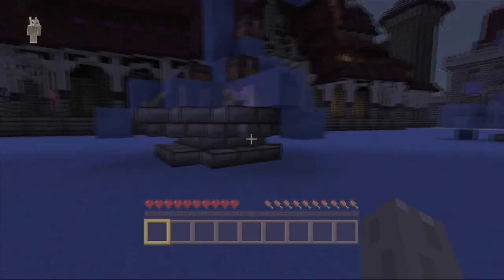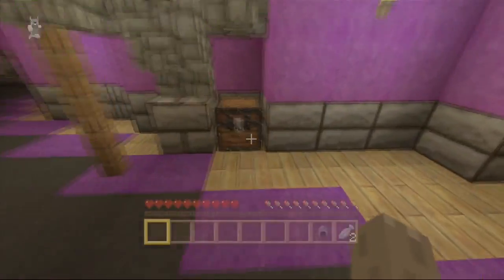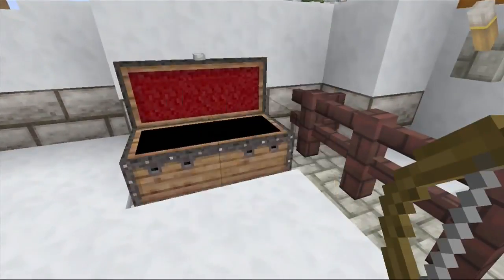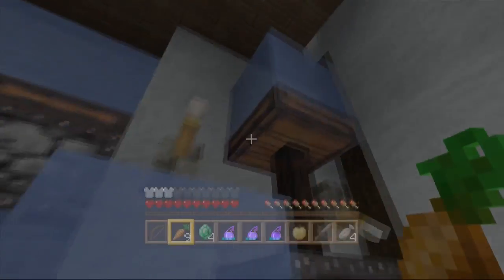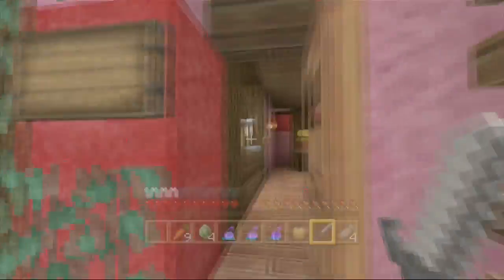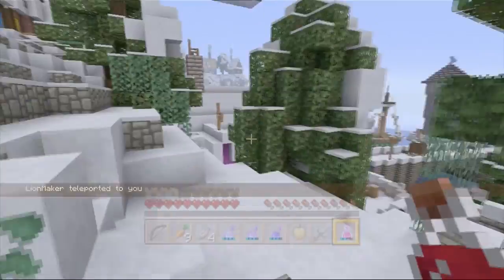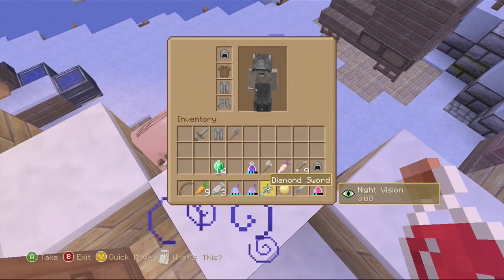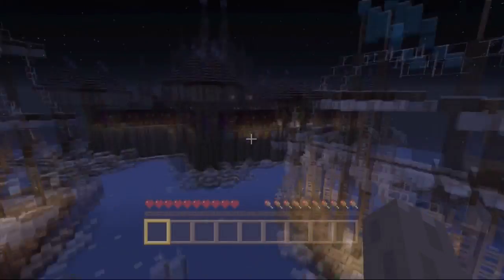Minecraft Xbox - Disney Frozen Hunger Games- With Friends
Welcome to a game of Minecraft Xbox 360 Hunger games on the Disney Frozen Hunger Games Map. This is a PC converted map. This is a beautiful map definitely worth checking out.

Intro by: @mattydraws